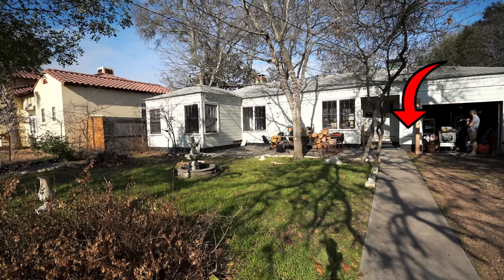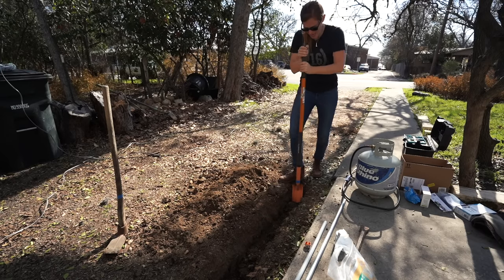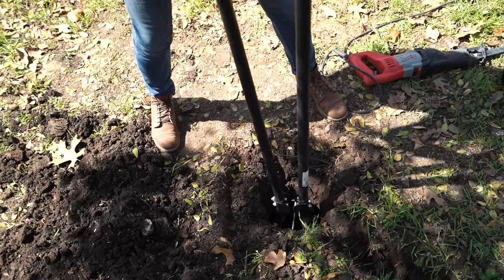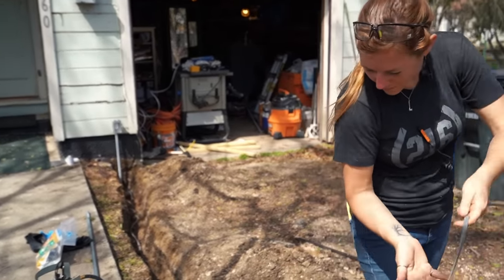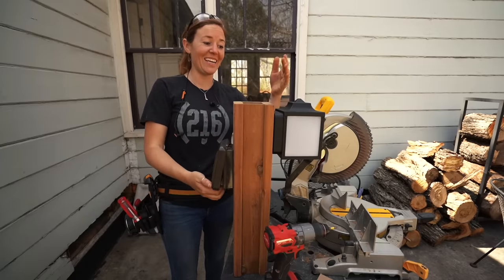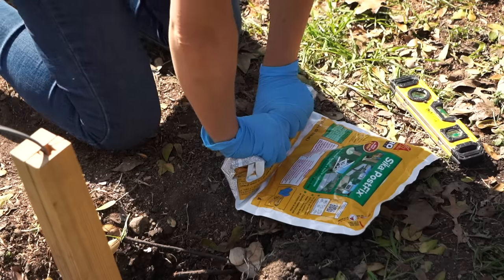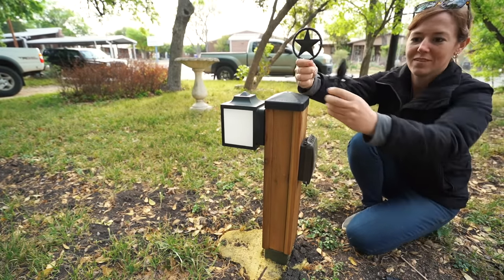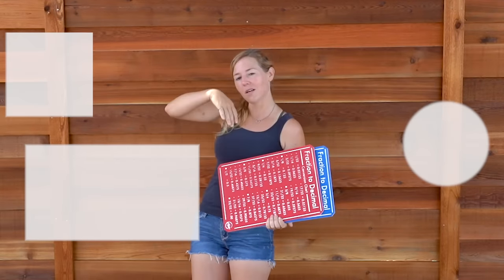DIY Outdoor Lighting and Outlet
In this tutorial I am showing you how to get power to anywhere in your yard! This is super helpful when you need lighting or an outlet. A homeowner can DIY this job and safely bury the wire along the way. I also show how to make a small lamp post with lighting, a useful exterior outlet and finish it off with a nice post cap and finial. Check out the video for details!

Things I Used in This Project:
Crescent 2in1 Pliers
ToughBuilt Tool Belt